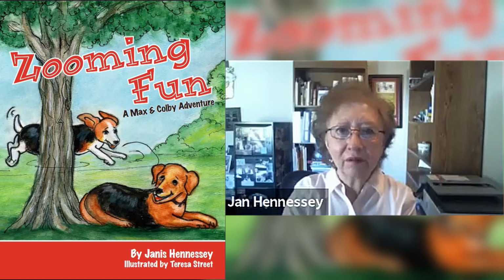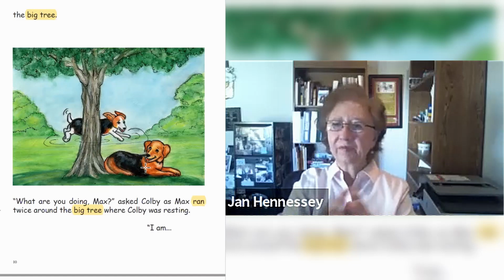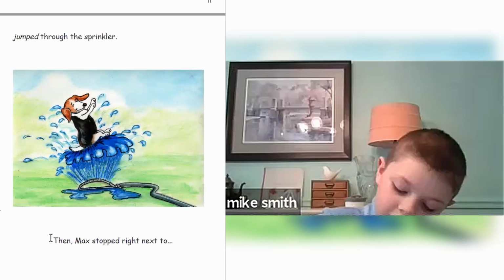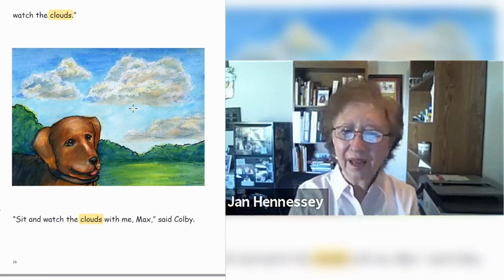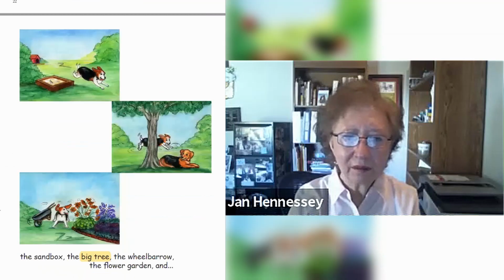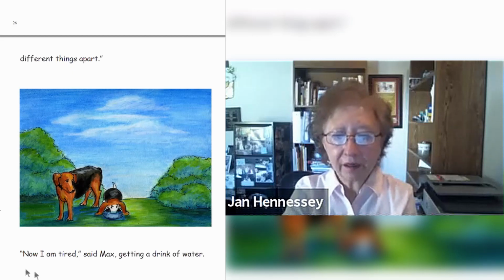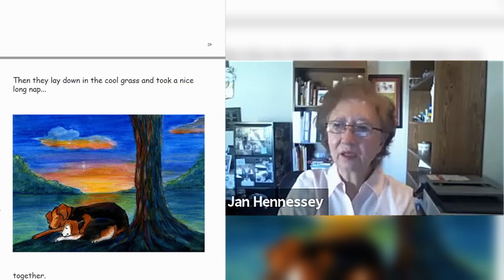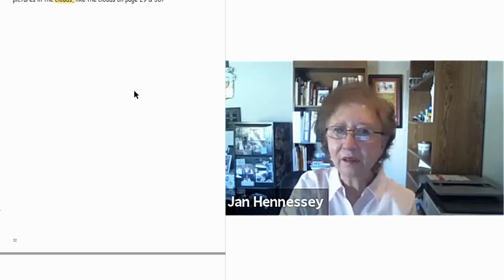Story Time with Madame Ep. 5